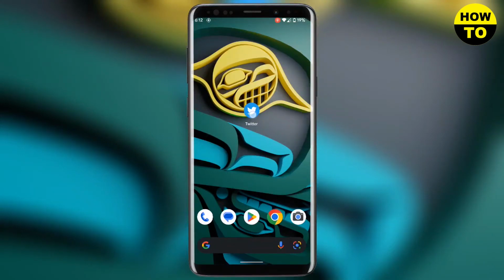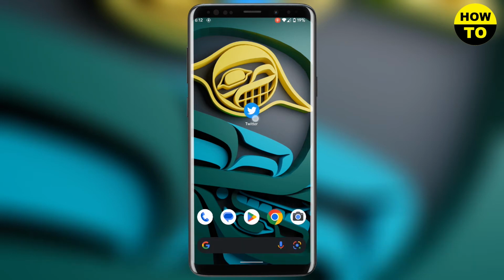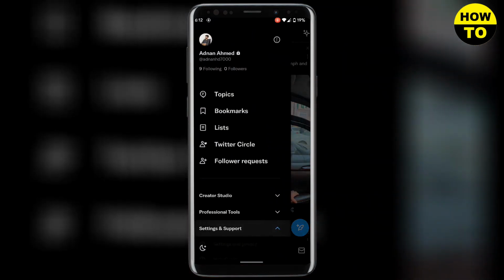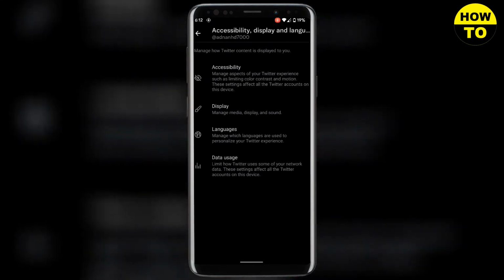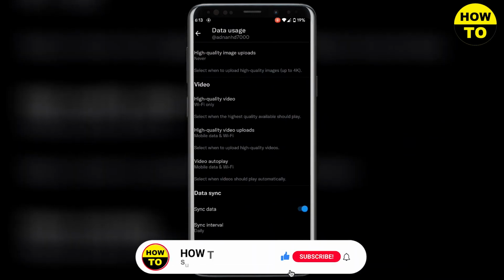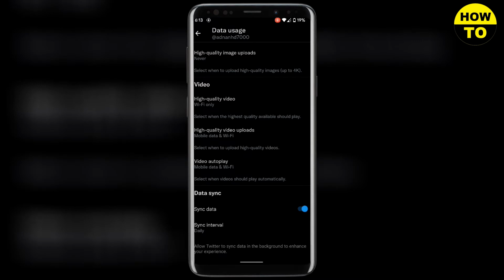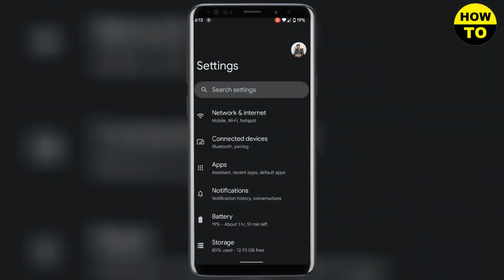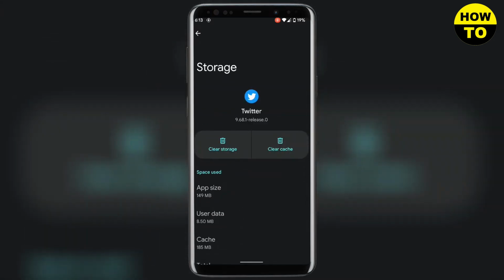How to Clear Cache on Twitter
Learn How to Clear Cache on Twitter. It is really easy to do and learn to do it in just a few minutes by following this super helpful tutorial to get a better understanding of everything.